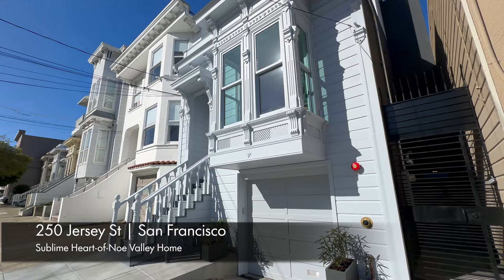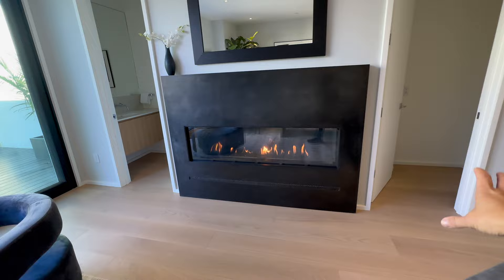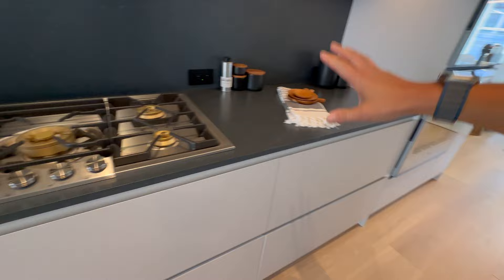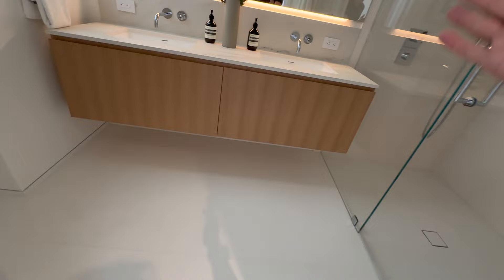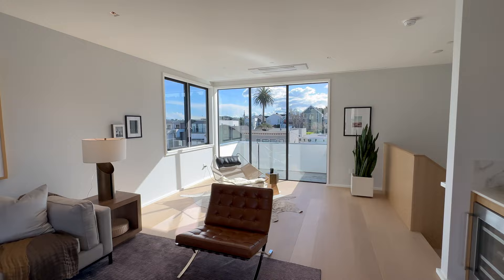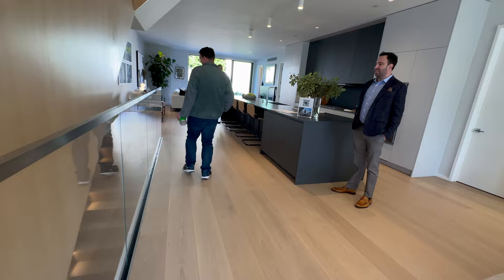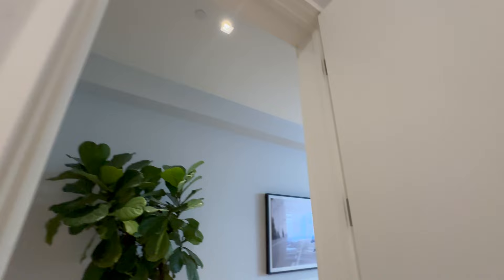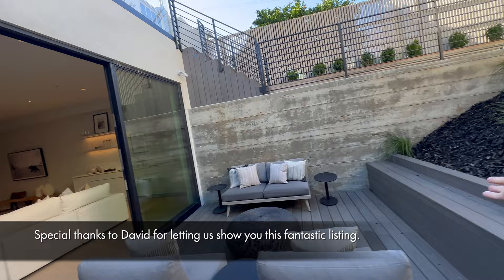Buyer Preview: 250 Jersey Street, San Francisco, Noe Valley, Luxe + Large Modern - 4K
Join me, Kevin Ho, as I walk through some of San Francisco’s best homes for sale including this newly redone, spacious and significant home at 250 Jersey Street in San Francisco in the heart of Noe Valley. Listed with our friends Ron Abta and David Cohen of City Real Estate.

If you want to explore independent buyer representation or seller services, reach out to Kevin or his partner, Jonathan McNarry, today at or .  To learn more about the buyer and seller services Kevin and Jonathan provide to their successful clients along with the current state of the market, navigate DRE 01875975 & 01747295 sbn 233408.

Also take note that a given property's seller may not be represented by Vanguard Properties, Kevin Ho, or Jonathan McNarry. When appropriate, Kevin acknowledges the listing agent and brokerage as a sign of respect and gratitude for allowing us to present these videos. The same discussion applies if the listing belongs to Kevin, Jonathan, or their colleagues at Vanguard Properties.

If a property catches your genuine interest, we urge you to conduct independent investigations and research about the property.

Last, we highly value consumer privacy and protection. If this or any other video discloses private or sensitive information that you wish to keep confidential, please inform us. We'll work with you to limit the video's dissemination and, if necessary, make it private or unpublished according to YouTube's terms.